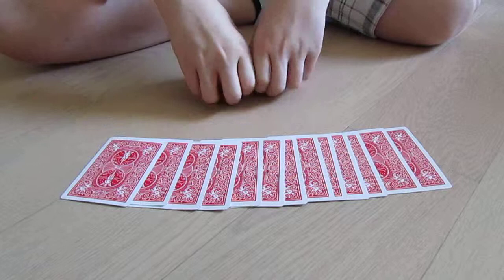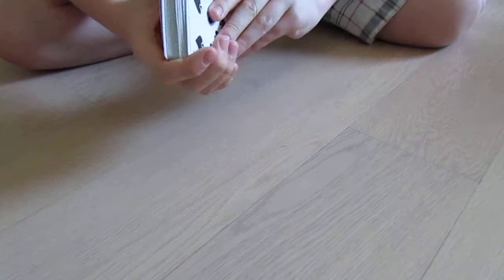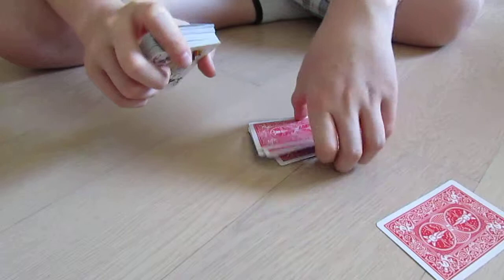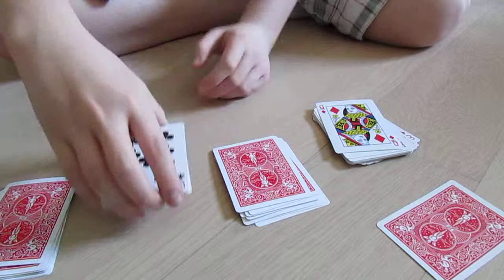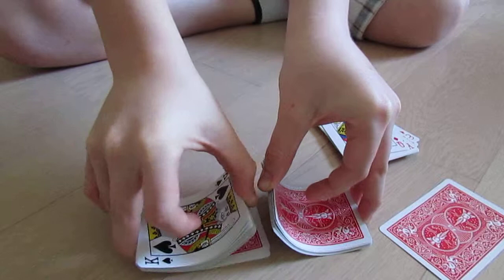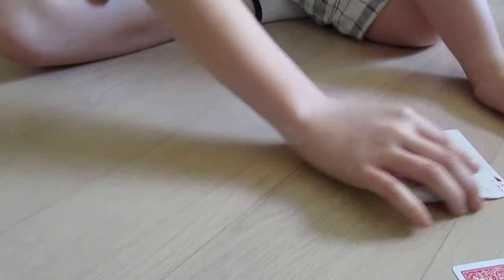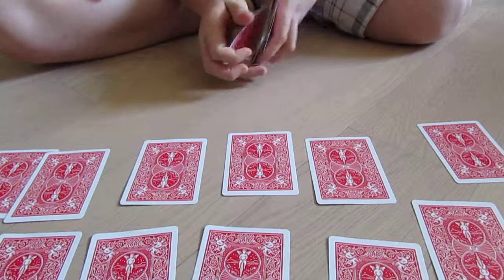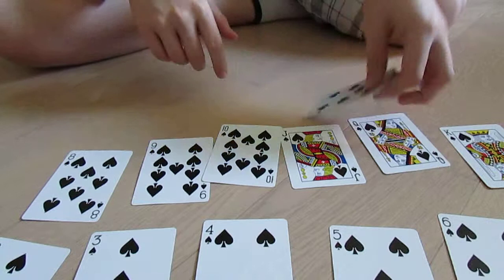Full Suit (Tutorial)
Sorry about the noise level and any messing up.